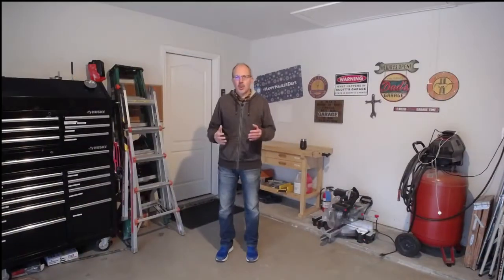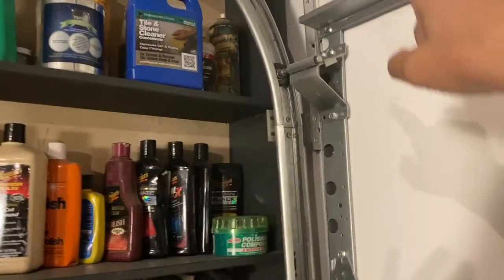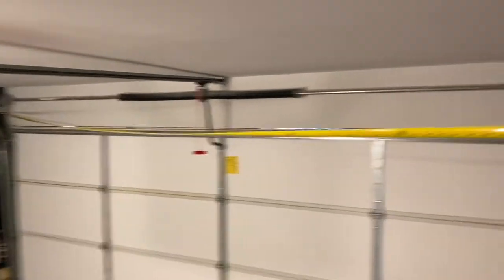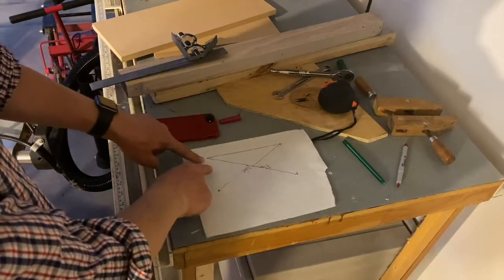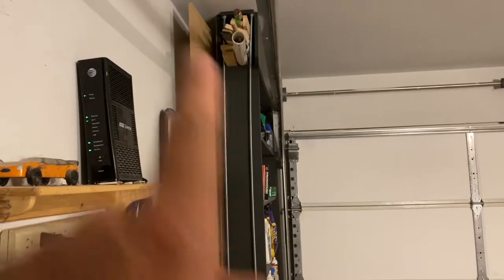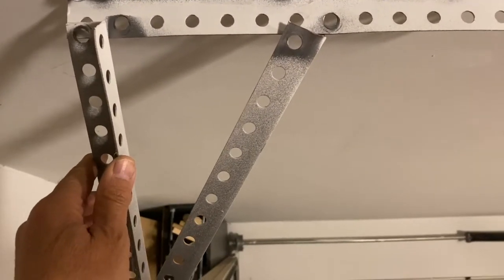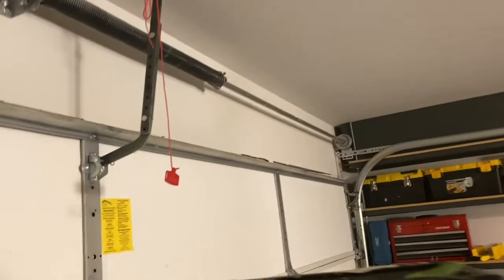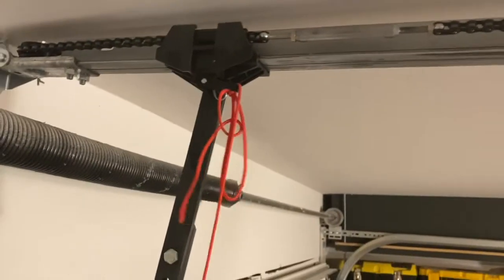Be sure to check whether your garage door tracks are skewed if your door does not shut! Find out how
Even though our house is only three years old, the garage door has intermittently not shut. I have tried several things all recorded on my channel including lubricating it. Lubrication works for a few months but then stops closing. It stops about 1/4 the way down. Before now, I have never checked if the tracks were skewed. As it turns out, they were. Now it shuts every time.